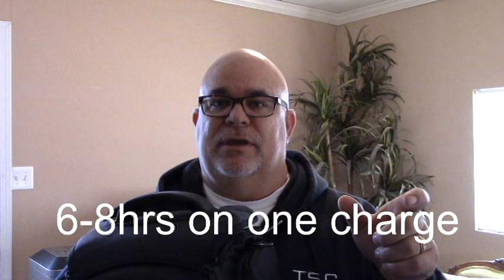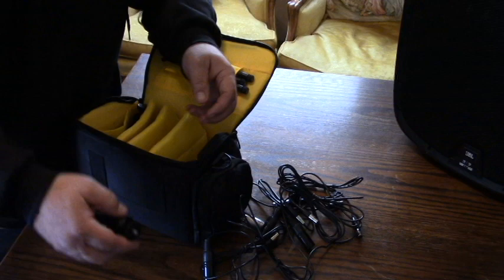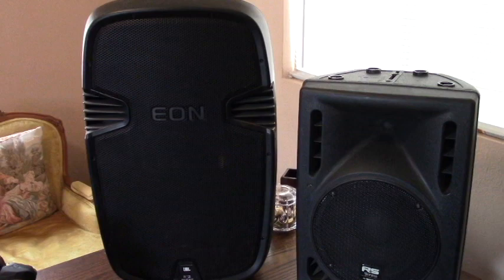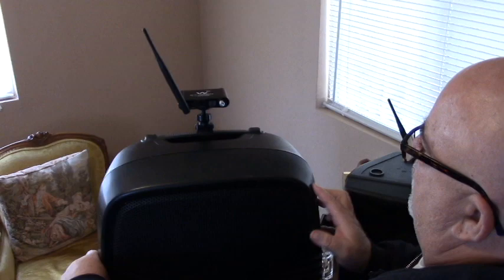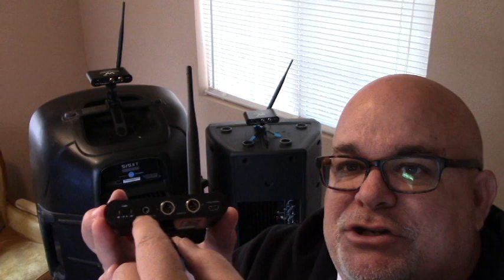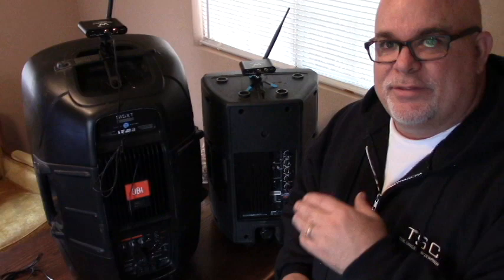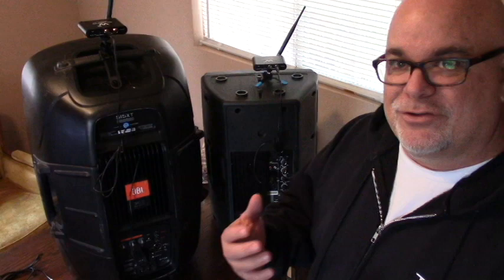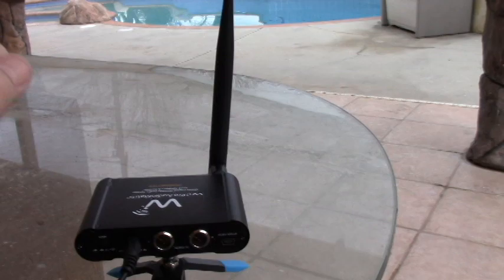WiDigital System's Wireless Speaker Audio Matrix DJ Mikey Mike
Wireless Speaker system  the Audio Matrix with  DJ Mikey Mike

Wi Pro AudioMatrix Portable Stereo Digital Multicast Wireless Audio System

The Smallest, Most Advanced, Battery-Powered 2.4GHz Stereo Digital Multicast Wireless System for Active Loud Speakers, PA Mixers and DJ Gear!

Elegant Simplicity, Superior sound, Professional Dependability!
 The Wi Pro AudioMatrix WI-AMP50 is designed to enable users to create a stereo digital wireless audio distribution matrix from one transmitter to up to 50 digital wireless receivers without the need to route cables to speakers or run cables from one room to another.

Rugged, Superb Construction, Secure Fit and Mount Pocket Portable Design:
 Designed to look, sound and configure like no other pro audio wireless system, This rugged, elegant, plug-and-play system features Wi Digital’s Seek-and-Link algorithms that enable receivers to search for audio stream acquisition and automatically link to the transmitter rendering manual pairing of transmitters and receivers a thing of the past! The Wi Pro AudioMatrix transmitter and receivers are engineered with super strong aluminum chassies and universal mounting metal belt clip with 1/4”-20 screw mount that can be securely or permanently attached to the speakers and mixing gear including stands, tripods and bipods for elevated and unobstructed line of sight setups.

Relay Wireless Range Expansion Capability:
 The Wi Pro AudioMatrix WI-AMP50 enable users to mitigate the wireless coverage range by implementing a RELAY configuration to extend the wireless distance coverage or allow the wireless coverage to go around barriers.

Extreme Power Flexibility:
 The Wi Pro AudioMatrix power source’s flexible design boasts an internal rechargeable battery for 6~8 hours of battery operation. Add the standard USB AA battery adapter for up to 20 hours of extended use. No need to power down the system to charge or replace the batteries. There’s also an AC power adapter for continuous operation. You can even use USB bus power to charge and operate your Wi Pro AudioMatrix power. Enjoy true freedom from power concerns.

All Inclusive Accessories:
 This combination of audio performance, simplified setup, portability and all inclusive accessories with high quality golden tips cables lets you set up quickly and easily!
 No heavy cables
 No bulky gear to haul